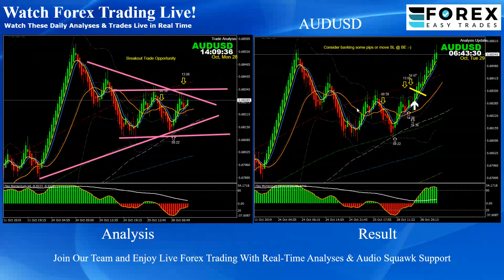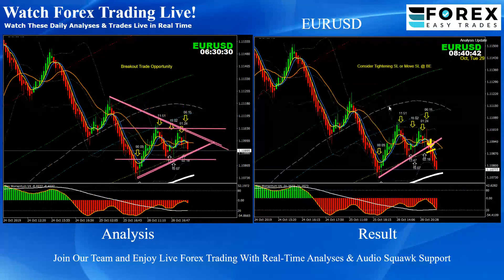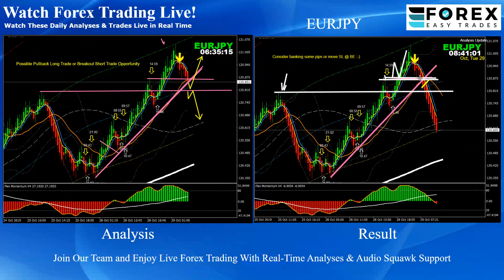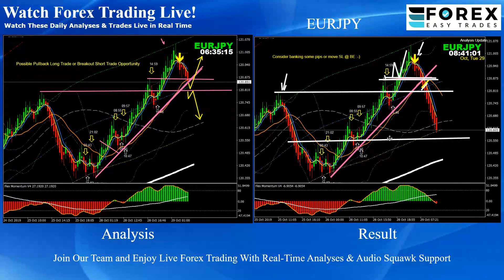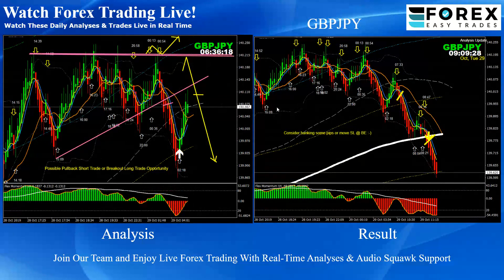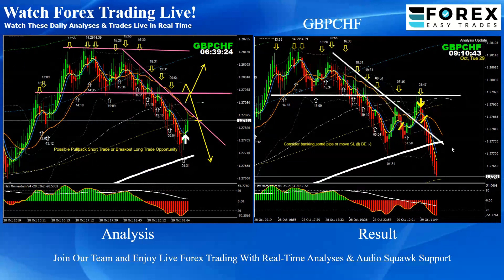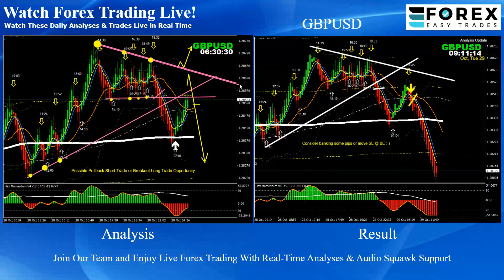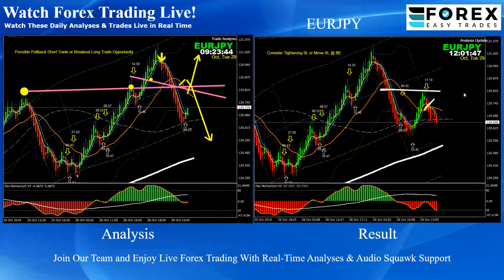11 Best Forex Easy Trades at London Morning Session, 29th Oct. 2019 - Forex Easy Trades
Watch Every Day Live Professional Traders Analysing Forex Easy Trades And Trading Successfully.

We also provide Forex Training & one to one mentorship, the best way to learn & develop Forex trading fast is to watch how professional traders analysing the Forex market and trade successfully and to learn from them in a LIVE Trading Environment so you can understand how it works.

We mainly trade following 12 major currency pairs